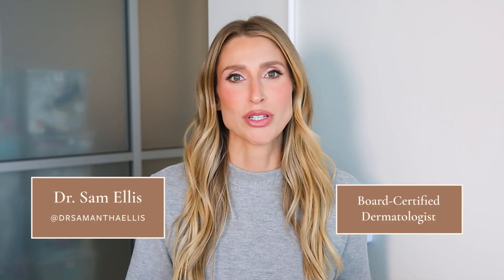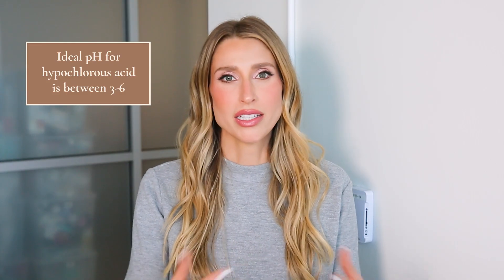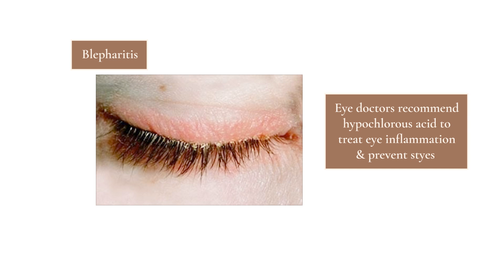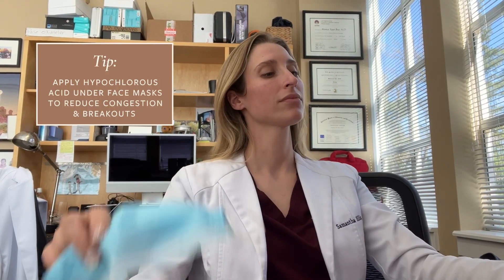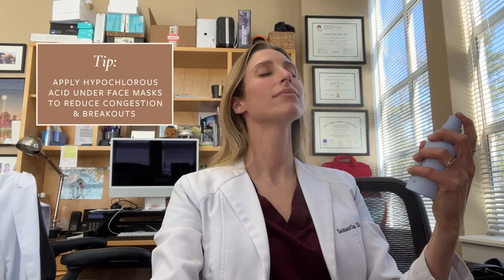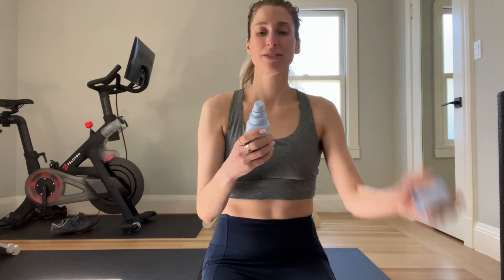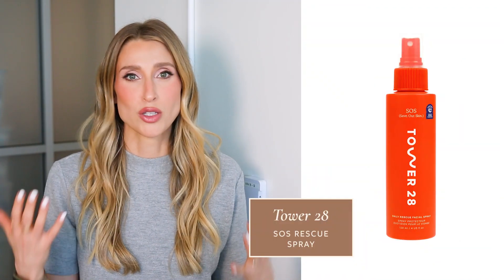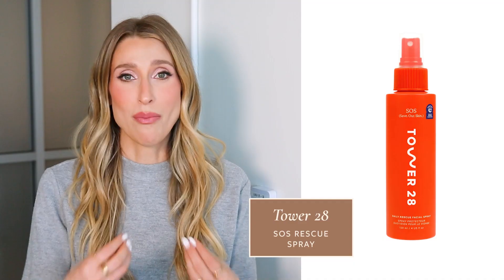Hypochlorous Acid: How to Use it in Your Skincare Routine | Dermatologist Explains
Hypochlorous acid is becoming more popular in skincare lately – thanks, in part, to Tower 28's SOS Daily Rescue Spray. But what is hypochlorous acid and does it help with redness and skin conditions like acne, eczema, rosacea, and more? As a dermatologist, I've used hypochlorous acid sprays in clinic to prep for treatments for years and have seen the benefits personally, so I wanted to make a video all about it.

CHAPTERS:
00:00 Intro
00:50 About Hypochlorous Acid
04:16 My Experience
06:04 How to Use it
09:49 Products
11:15 Subscribe!